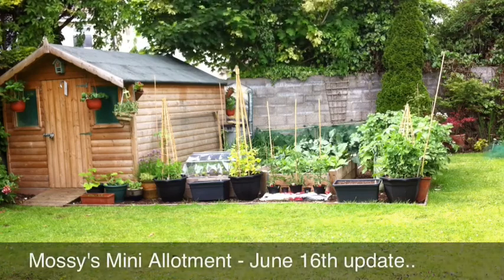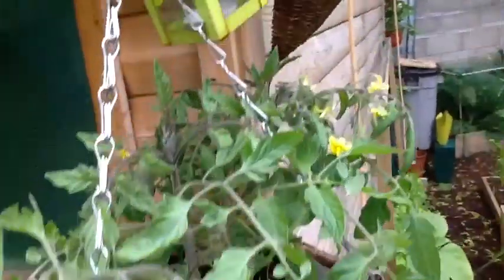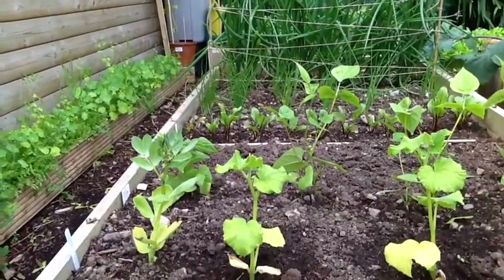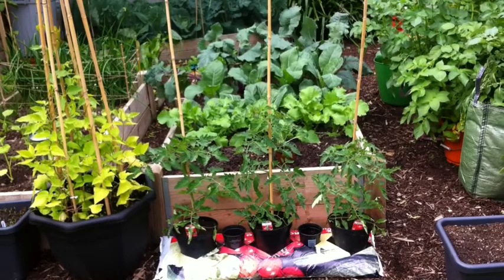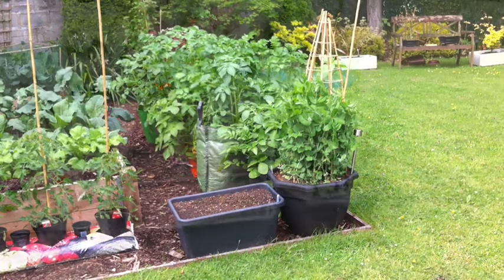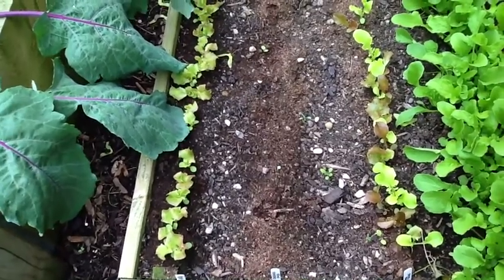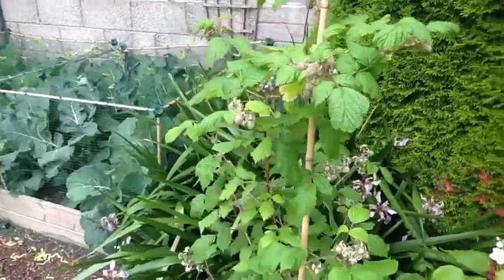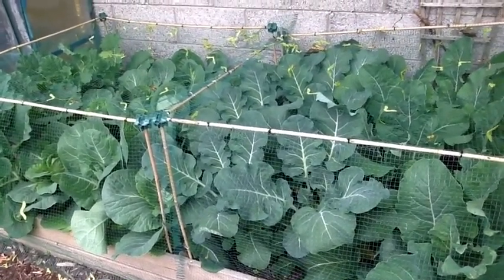Mossy's Mini Allotment 5 - June 16th General Update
A general update on my mini plot. High temperatures and loads of rain has had an effect. Thanks. Mossy.